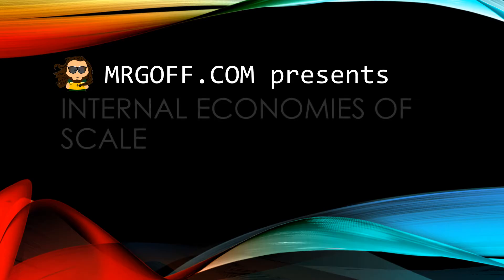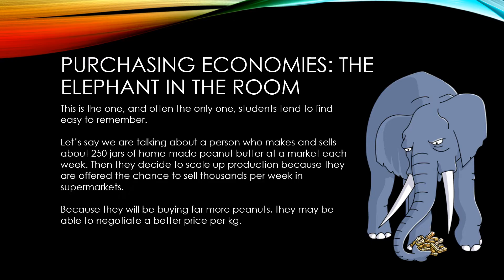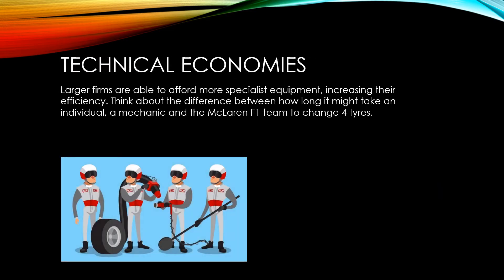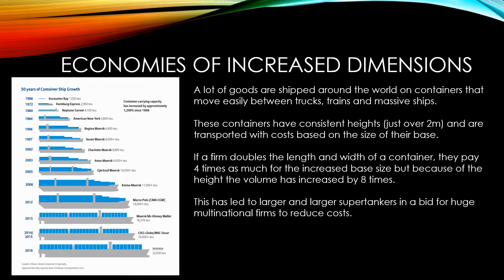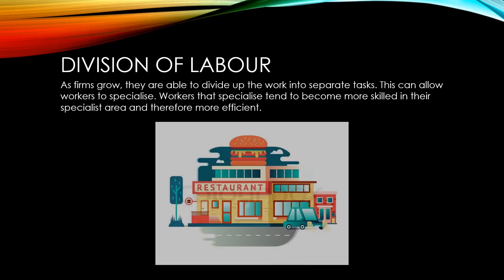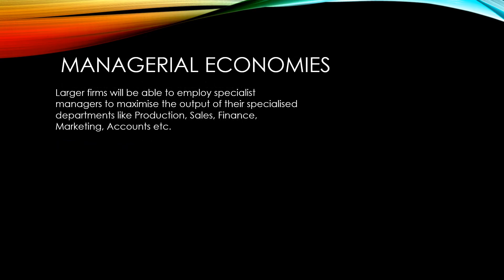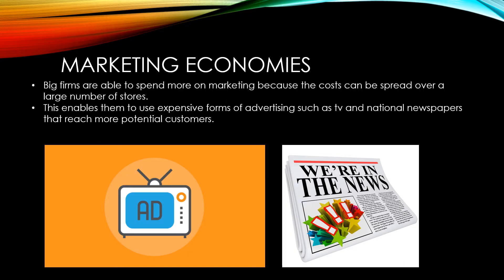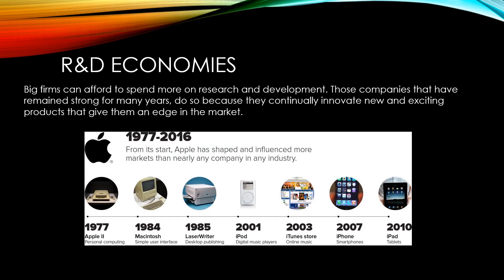GCSE Economics: Internal Economies of Scale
A video covering the basic internal economies of scale available to large firms, Intro and outro music by Hydrophonics.